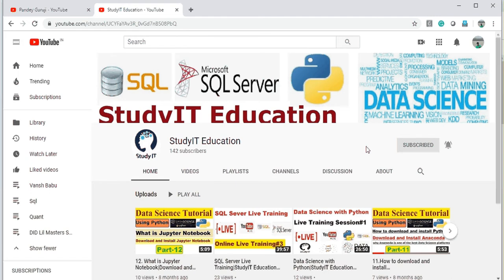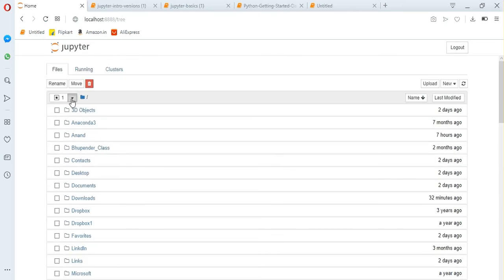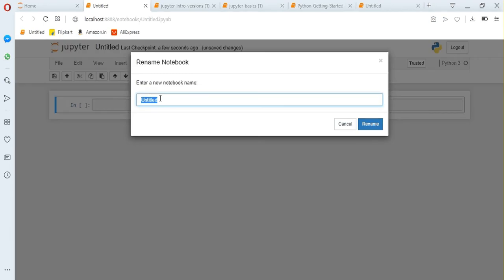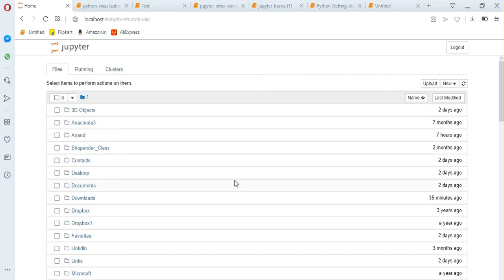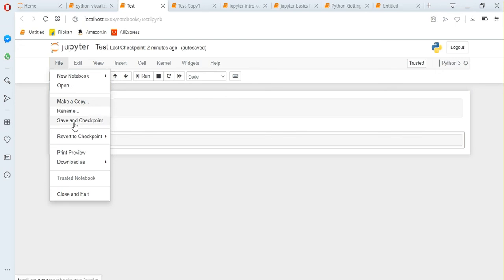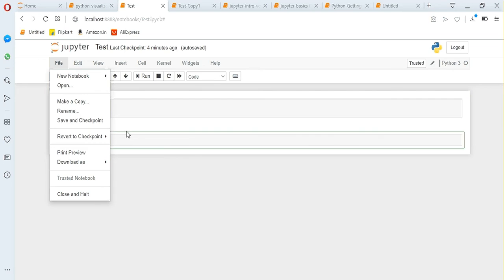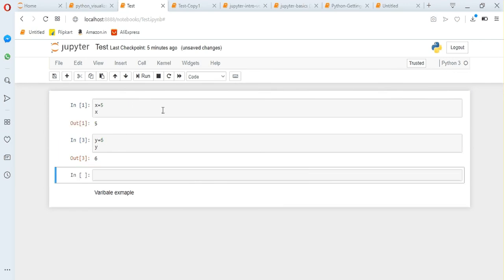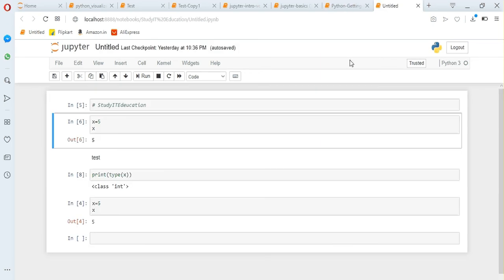13. Basics of jupyter notebook|Jupyter introduction in Hindi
Basics of jupyter notebook|
Cover the basics of installing Jupyter and creating your first notebook
The Jupyter Notebook is an incredibly powerful tool for interactively developing and presenting data science projects. This video will walk you through how to set up Jupyter Notebooks on your local machine and how to start using it to do data science projects.
Please fill the forms for the online live classes notification.